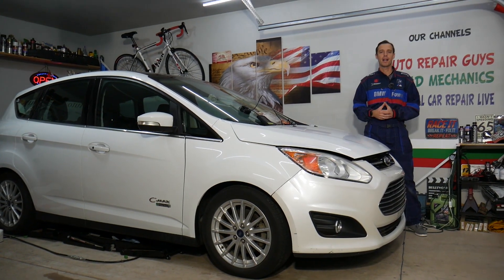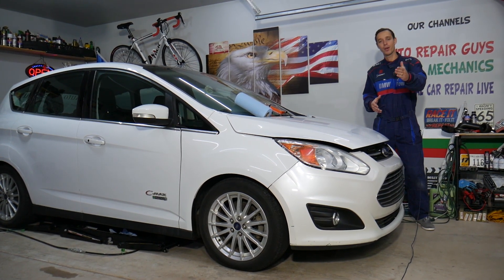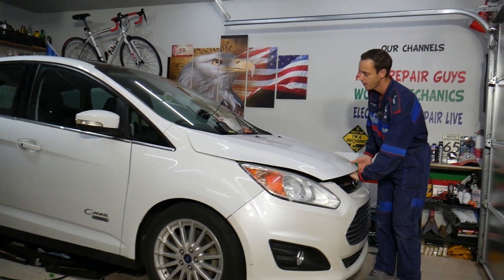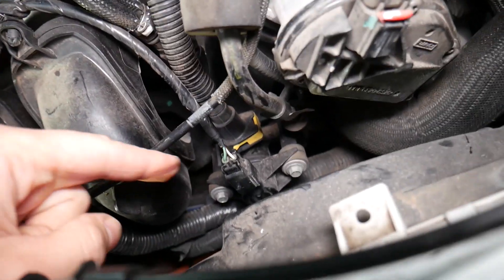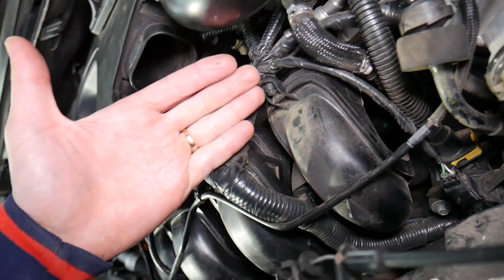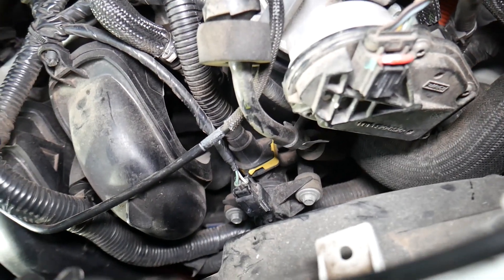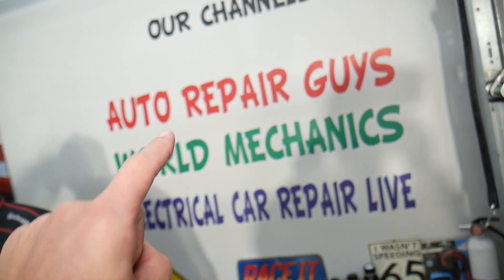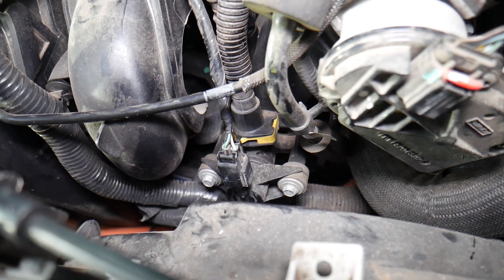CODE P144A EVAP EVAPORATIVE EMISSION PURGE VAPOR LINE FORD C-MAX FORD FUSION LINCOLN MKZ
If you have Ford C-MAX, Ford Fusion, Lincoln MKZ and have check engine light and code p144a evaporative emission purge vapor line and want to see how to fix code p144a evaporative emission purge vapor line on your Ford C-MAX, Ford Fusion, Lincoln MKZ we will show you that in this video. We demonstrated what could cause code p144a evaporative emission purge vapor line on 2013 Ford C-MAX but the video may be helpful on:
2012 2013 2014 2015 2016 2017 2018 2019 Ford C-Max Code P144A EVAP Purge Valve Emission
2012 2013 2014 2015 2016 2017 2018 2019 Ford Fusion Code P144A EVAP Purge Valve Emission
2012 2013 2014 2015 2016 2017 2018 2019 Lincoln MKZ Code P144A EVAP Purge Valve Emission